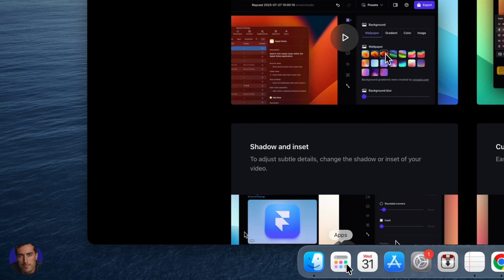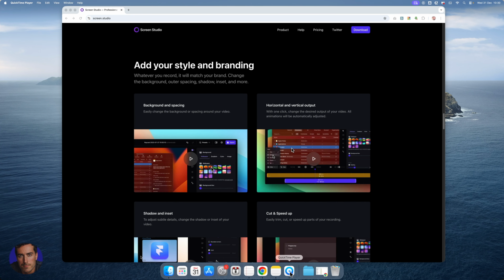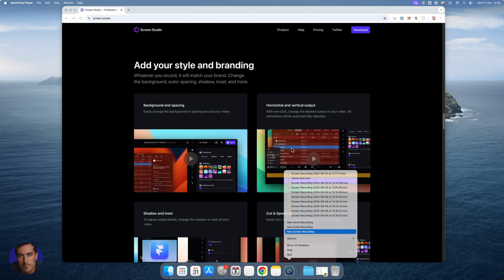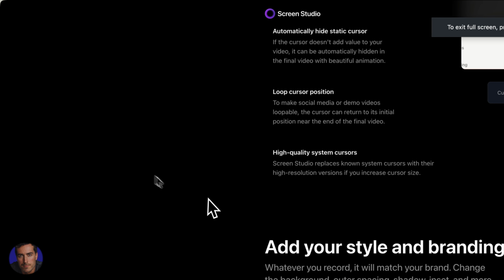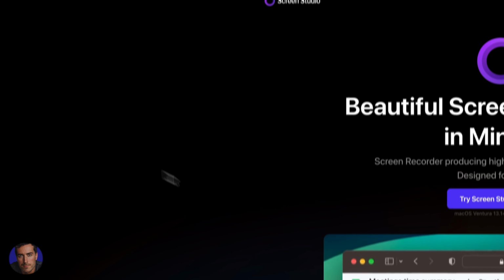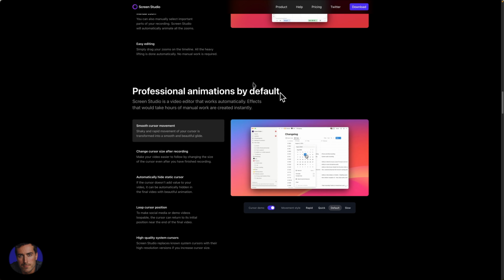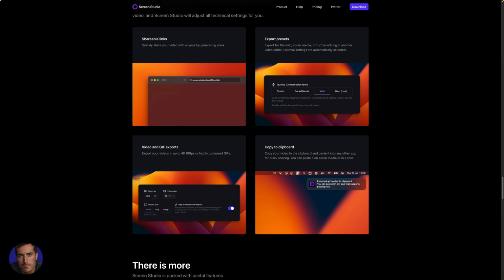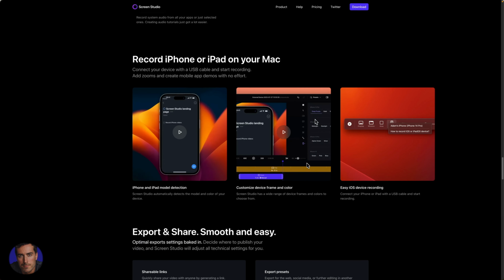How To Record A Computer Screen On Mac (QUICK Way)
Want a cleaner Mac productivity stack?

Learn how to record a computer screen on Mac with this quick guide. Discover both the free built-in QuickTime Player and the advanced features of Screen Studio. Whether for tutorials or business demos, you’ll find the right tool for your needs.

Timestamps:
0:00 - Introduction
0:31 - Using QuickTime Player
1:34 - Exploring Screen Studio
2:20 - Features of Screen Studio
2:56 - Final Thoughts

▬▬▬▬ Links & Resources ▬▬▬▬

▬▬▬▬ Video Transcript ▬▬▬▬

Hey there, I’m Matt, and today I’m going to show you how to record your computer screen on a Mac. There’s actually a built-in way to do this using Mac OS, and it’s super easy.

First, I’m going to show you QuickTime Player, which is a free app that comes with your Mac. To get started, head down to your dock and look for the apps section.

You can search for QuickTime by typing in “quick” or “qui.” Once you find it, click on it to open the app. If you see any old recordings, just click cancel.

Now that QuickTime is open, right-click on the QuickTime icon in your dock. You’ll see several options, including new movie recording and new audio recording.

For screen recording, you want to select “new screen recording.”

After you click that, it will start recording your screen. When you’re done, just click stop.

I won’t click it right now because I’m actually recording this video using another software called Screen Studio to demonstrate how to record your screen. So, that’s the simplest way to record your screen using QuickTime, which is completely free.

Now, let’s talk about Screen Studio. I really like this software, and you can find a link to it below this video.

While it’s not free, you can try it out for free for a limited time. If you check out the pricing, you’ll see options for monthly or yearly subscriptions in US dollars.

So, why would you choose Screen Studio over QuickTime? Well, it has a ton of features that QuickTime and other free options just don’t offer.

One standout feature is the automatic zoom. If you’re doing tutorials or demos, this feature is incredibly handy.

When you click on your screen, it provides a smooth zoom effect, making it easier for viewers to see what you’re highlighting. I won’t go through all the features of Screen Studio in this video, but I encourage you to explore their website for a detailed rundown.

If you want something more advanced than QuickTime, I highly recommend checking out Screen Studio. I hope you found this video on how to record your screen on a Mac useful.